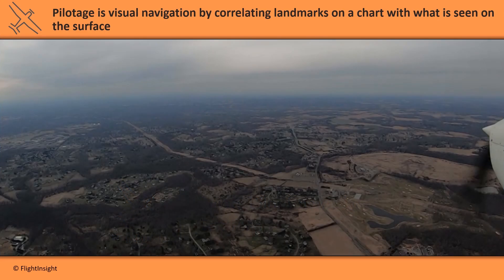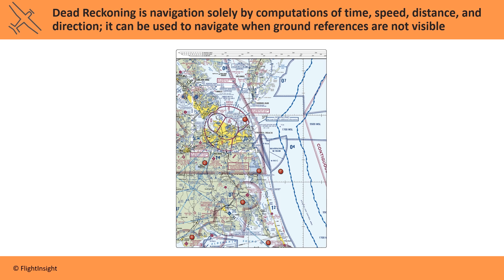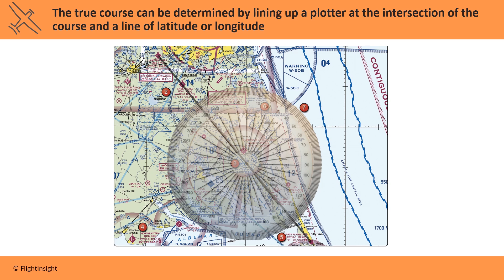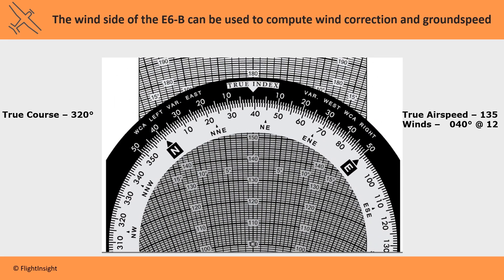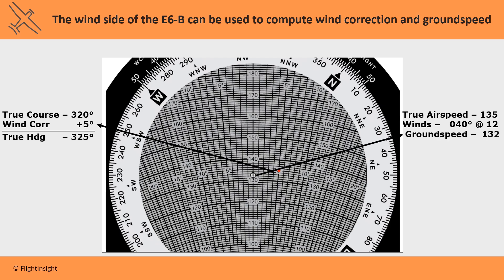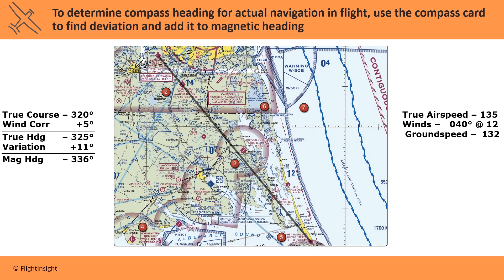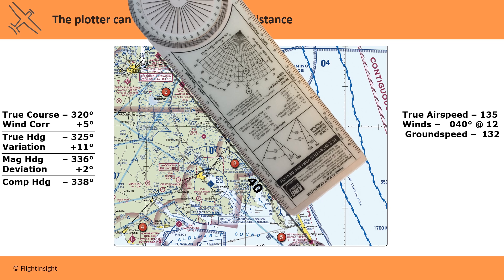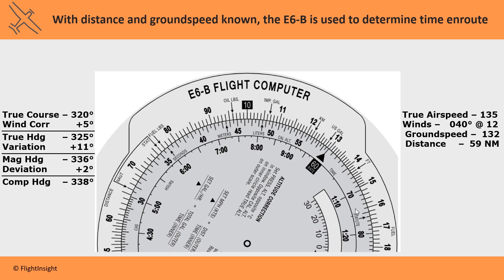Calculate Compass Heading and Time Enroute on the FAA Private Pilot Test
Here's a clip from the FlightInsight Private Pilot Test Prep course showing how to compute compass heading and ground speed, as well as other dead reckoning items, on the Knowledge Test using the E6-B.